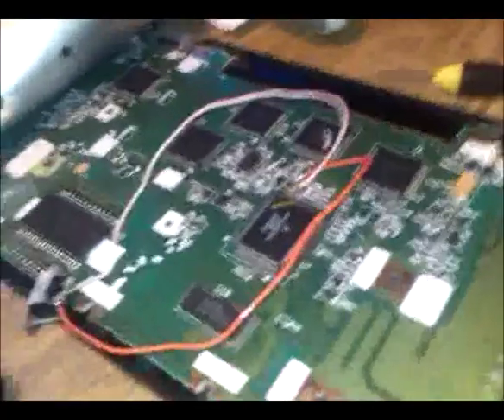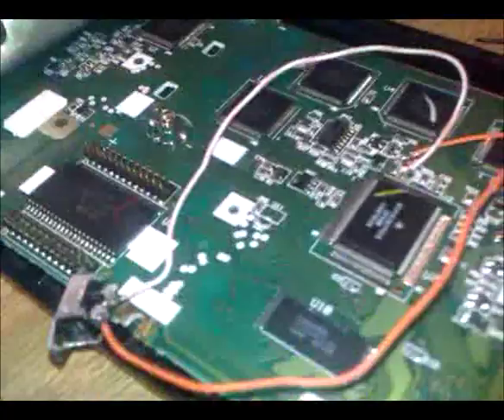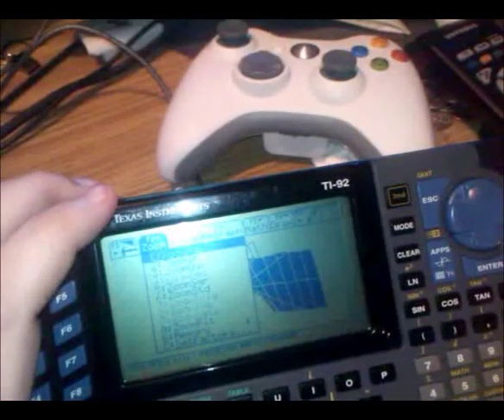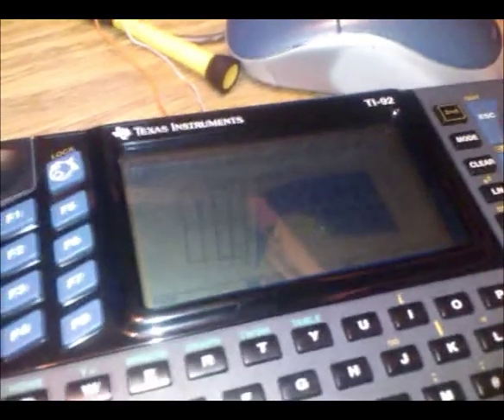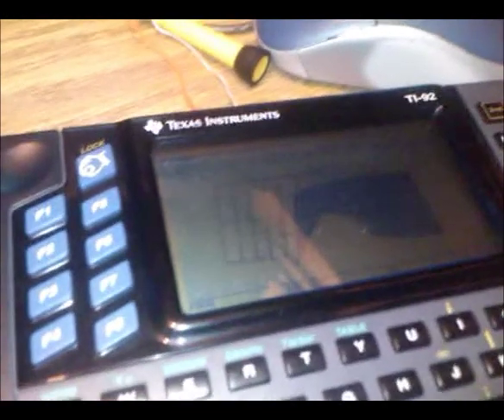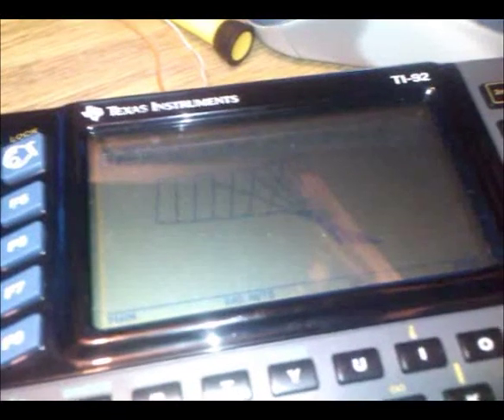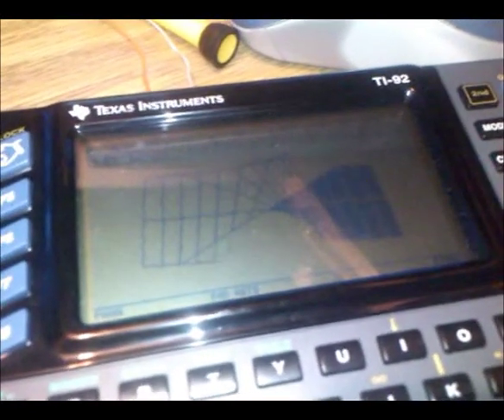Overclocking a TI-89 and TI-92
Overclocking the TI-92 is easy just need a soldering iron and a PF 10 Capacitor.